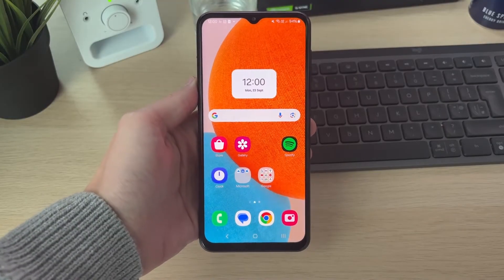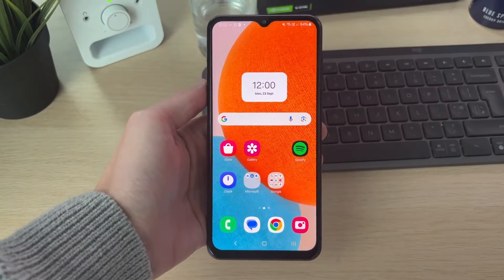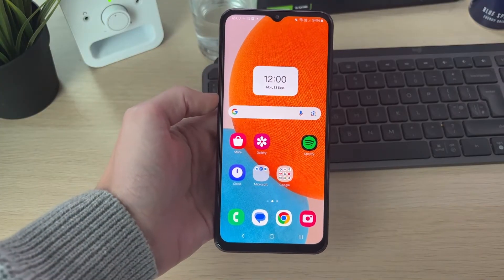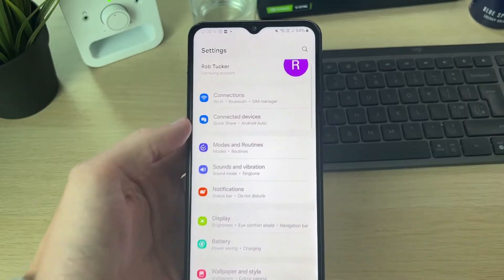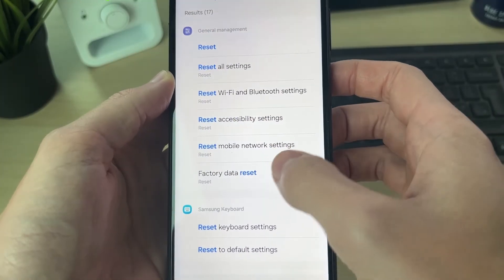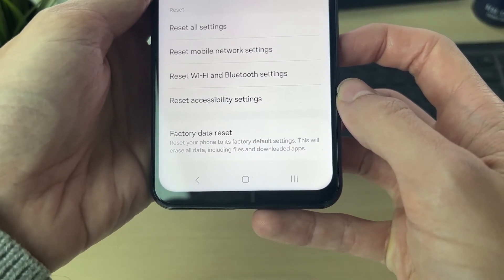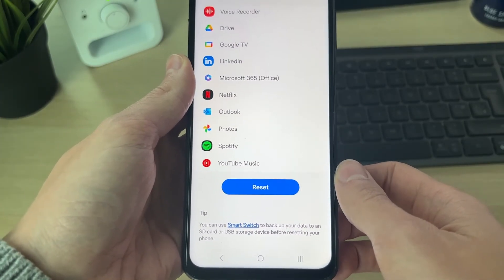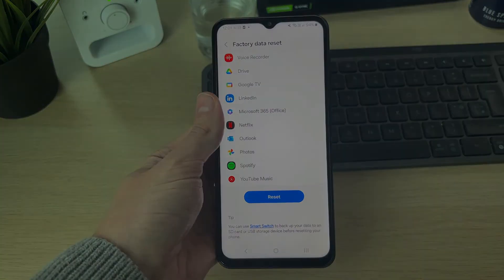How To Delete Everything From Android Phone - Full Guide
Learn how to delete everything from android phone in this video.

GuideRealm